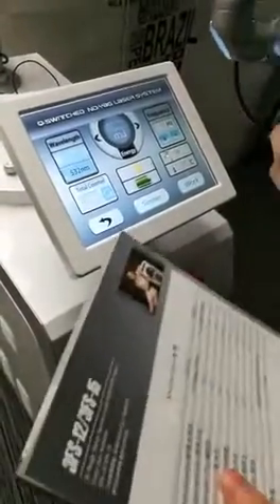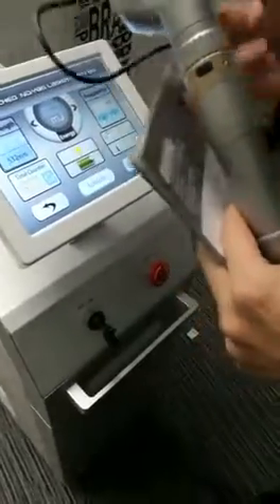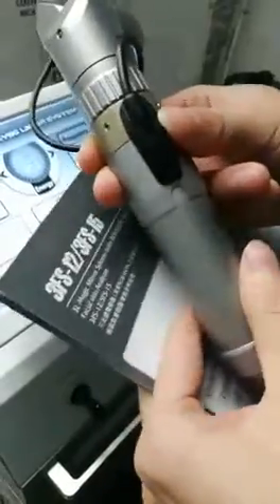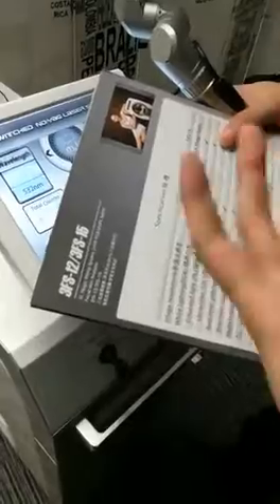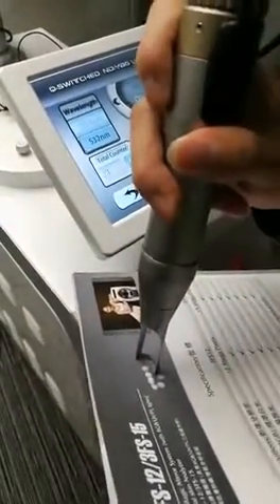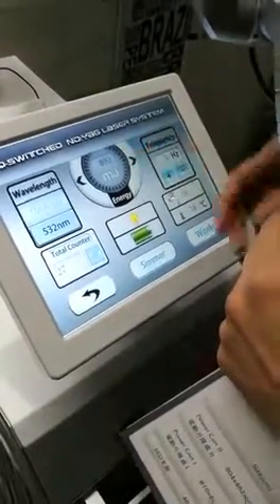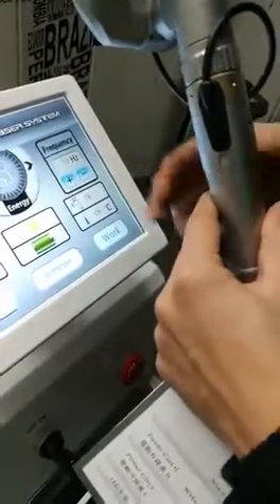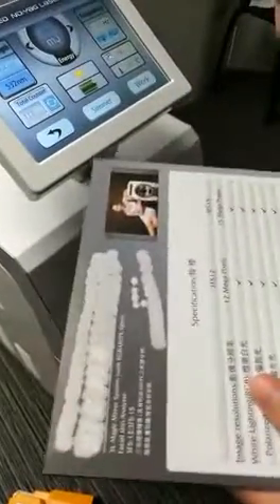Forimi Q-switched nd yag laser with Korea imported lamp for fast treatment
Very fast treatment of any tattoo removal issue with even and stable energy output and excellent result